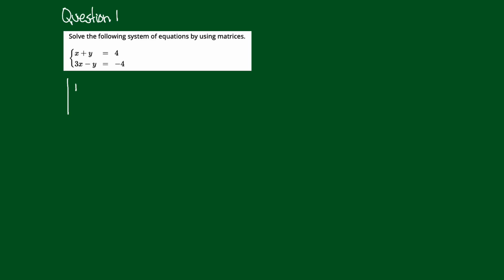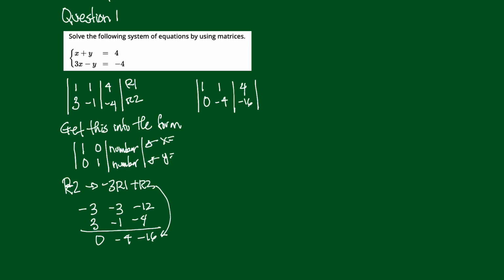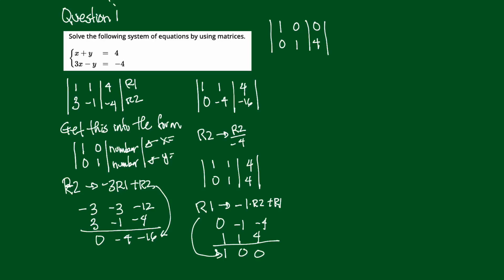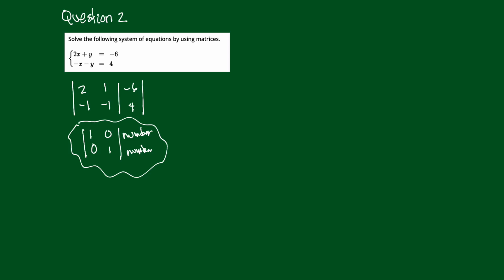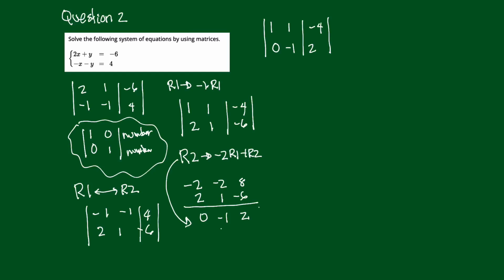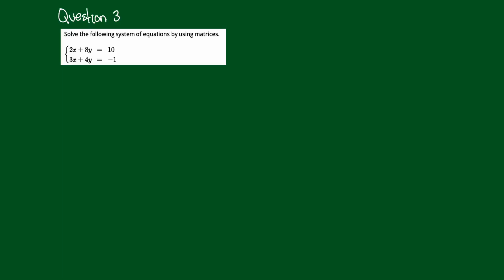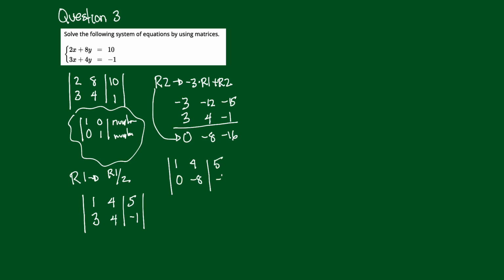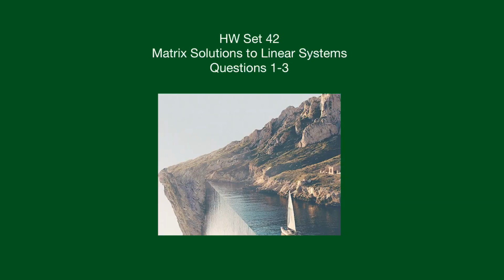114 HW 42 Questions 1-3